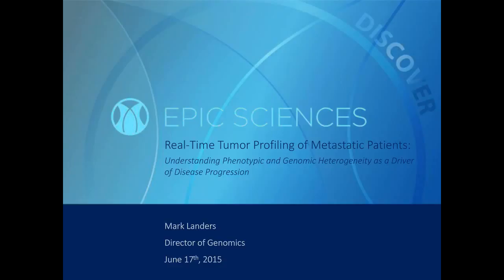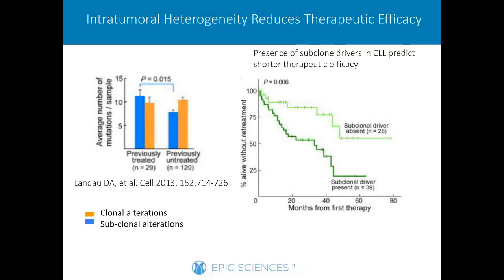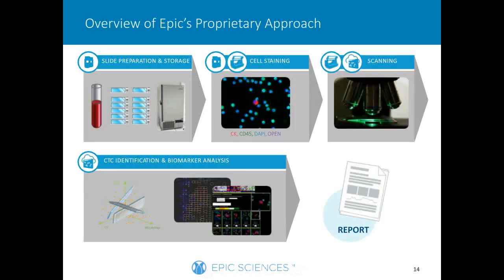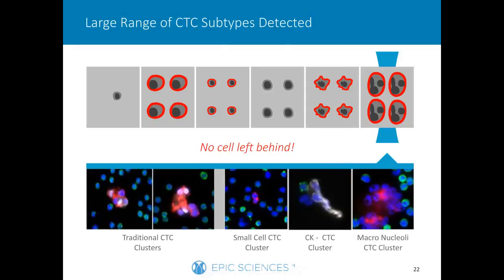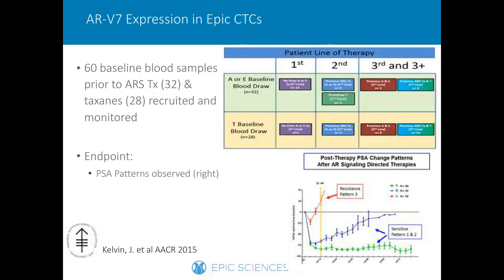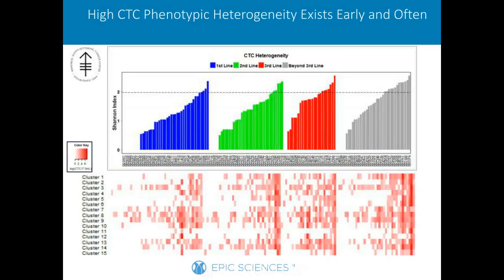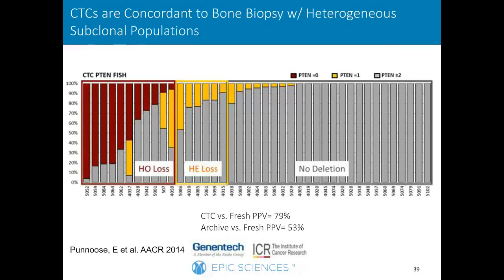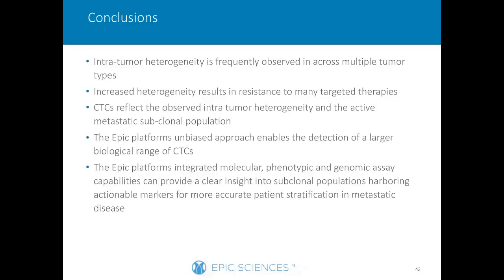Mark Landers - Real-Time Profiling of Tumor Heterogeneity in Metastatic Disease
Spatial heterogeneity of tumors has been identified within and between metastatic lesions and can be visualized with targeted PET imaging, biopsy IHC and microdissected-targeted NGS. Tissue biopsies can underestimate clonal and phenotypic differences between metastatic sites, and lack of single cell characterization can homogenize intra-tumoral heterogeneity. Additionally, acquired therapeutic resistance leads to temporal heterogeneity of tumors leading to the need for longitudinal tissue biopsies in some patients. Recently, large investments into liquid biopsies have employed the utilization of cfDNA to identify tumor mutations with known targets or are correlated with resistance to disease. However, utilization of cfDNA as a primary tool can underestimate intra-patient tumor heterogeneity and neglect the protein drivers of disease progression, including tyrosine kinase receptor amplification, loss of tumor suppressor function, epithelial plasticity. At Epic Sciences, we have developed a platform to characterize single circulating tumor cells (CTCs) for morphologic, protein and genomic targets at the single cell level and have applied the platform to thousands of samples from metastatic cancer patients. We will present data on the impact of morphology, protein chemistry and genomics of single CTCs in the context of contemporary unmet clinical needs in mCRPC. The impact of this clinical data suggests employment of a rational development of combination therapies to combat disease heterogeneity.